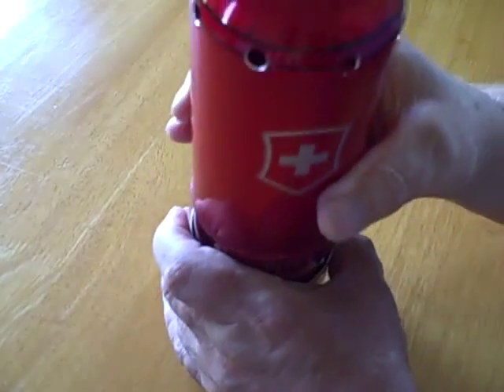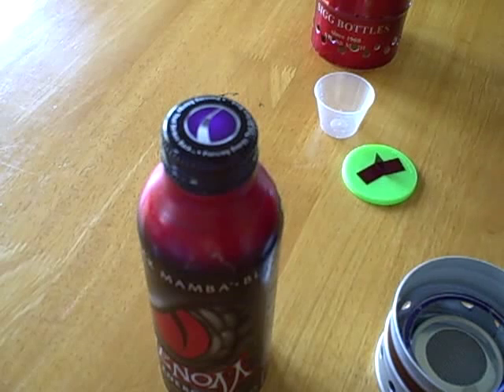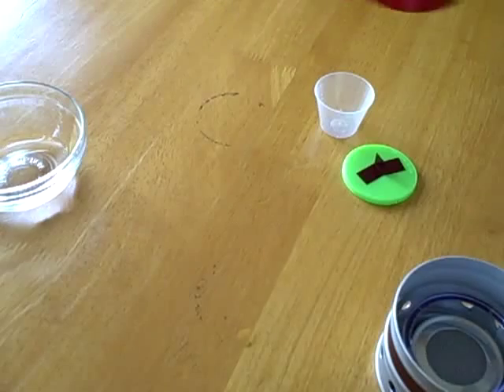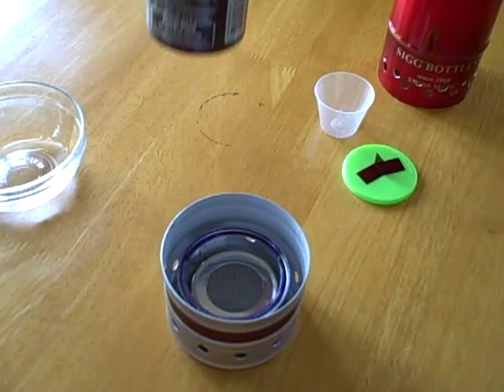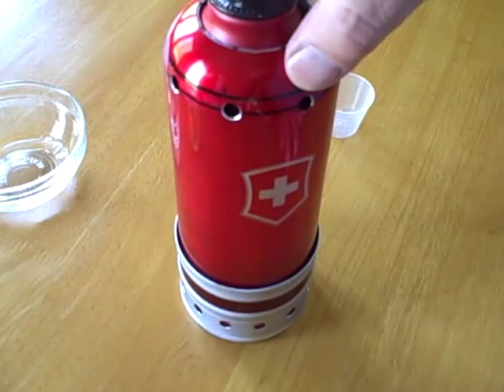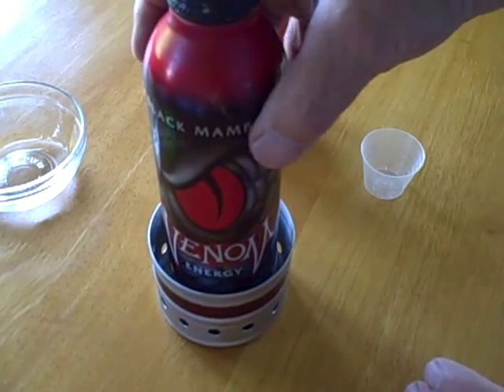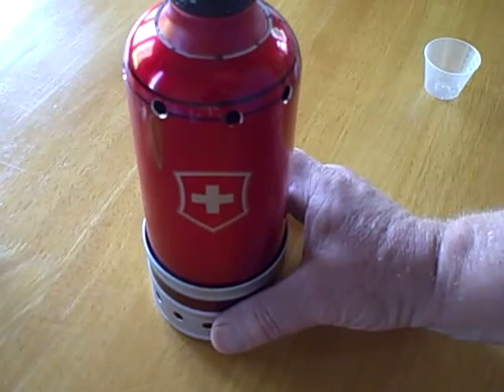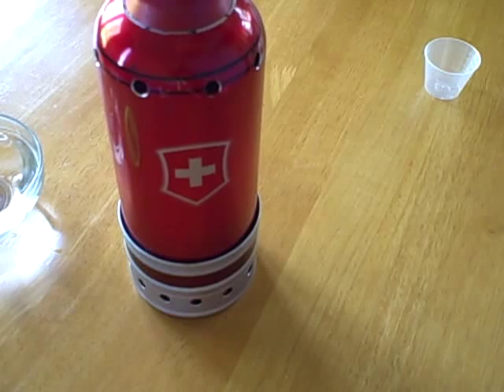Sigg Alcohol Water Heater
I used a Sigg water bottle, an energy drink bottle, a chilies can, a potted meat can and the Modified StarLyte burner to creat this water heating unit for one and two day hikes. The energy drink bottle holds 2 cups of water. One half ounce of alcohol will heat the water hot enough for freezer bag meals("mountain house" are preferred;)

I was in a bit of rush to get this video done, sorry for the mistakes.